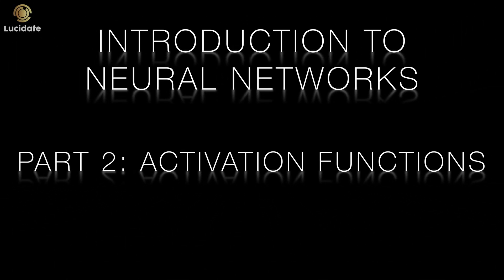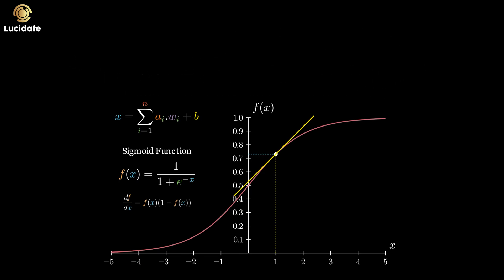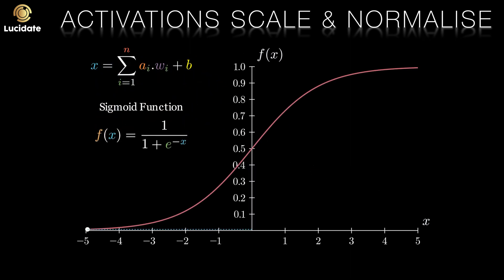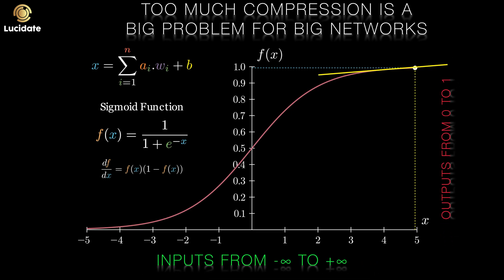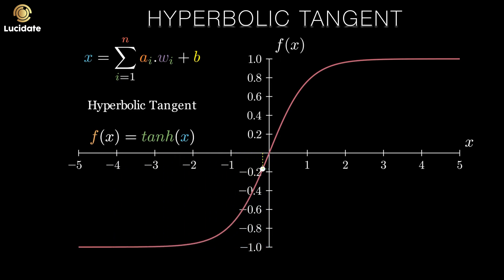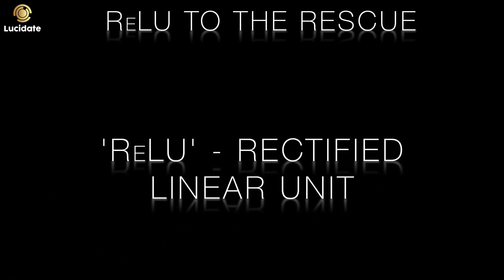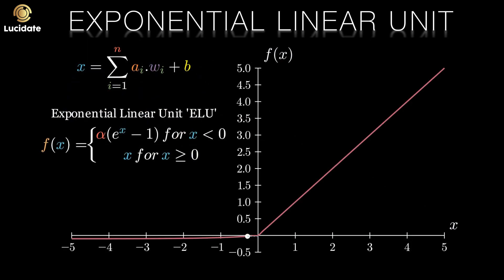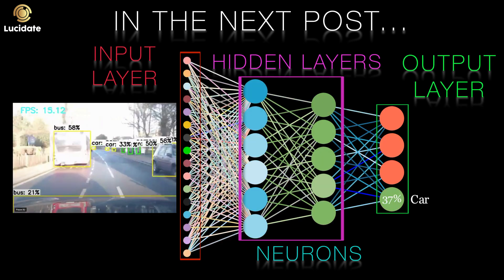Neural network Activation Functions - why have them and how do they work?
Understand the importance of activation functions in neural networks! In this video, we dive into the world of activation functions and how they help determine the output of a neuron. From the popular Sigmoid, ReLU, and Tanh functions to newer and more complex ones, you'll learn about the various types and their applications. With clear explanations and real-world examples, this video is perfect for anyone looking to deepen their knowledge of neural networks and machine learning. So, whether you're a computer science student, a data scientist, or just curious about AI, don't miss this educational and informative video!